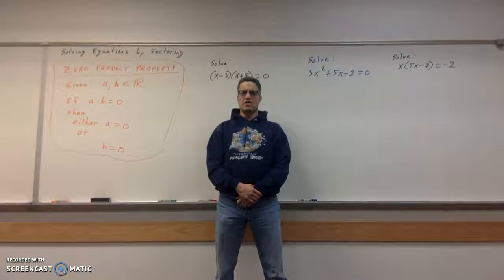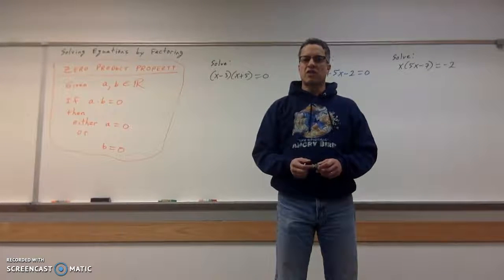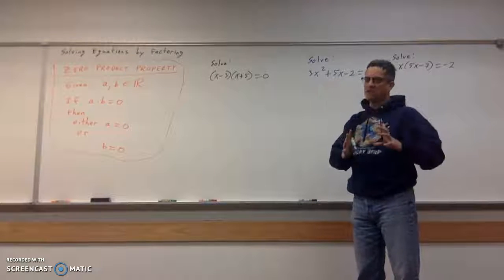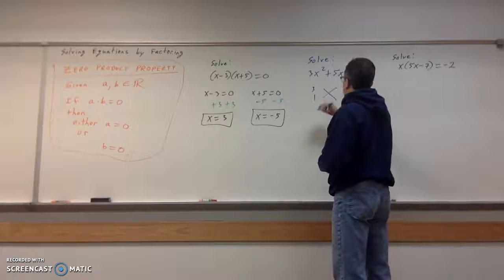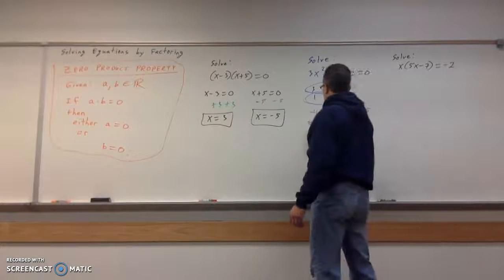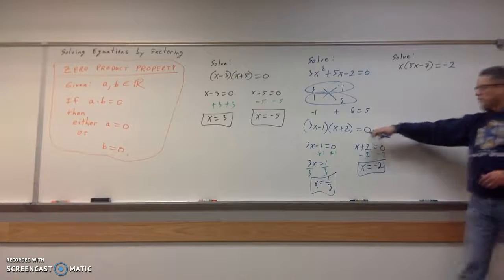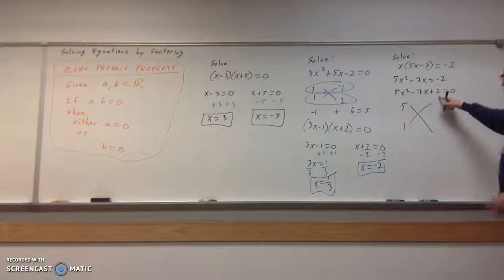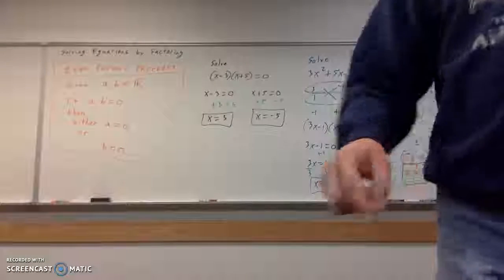MAT 1010 5.8 Solving Quadratic Equations by Factoring Part 1